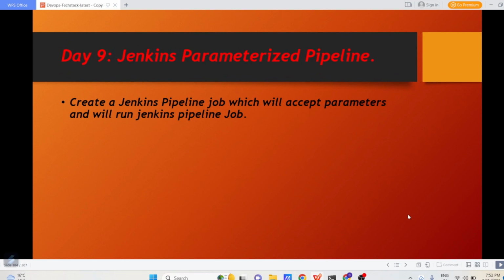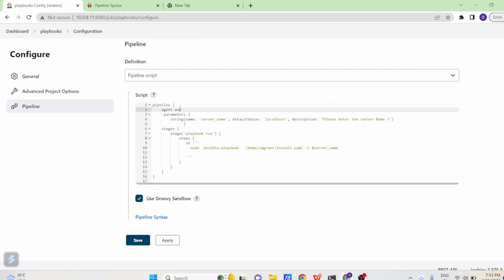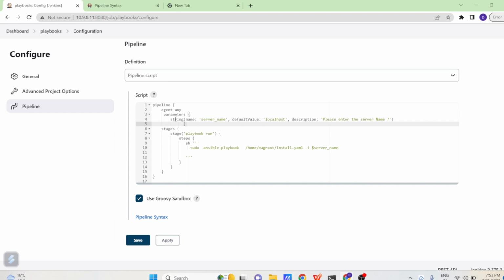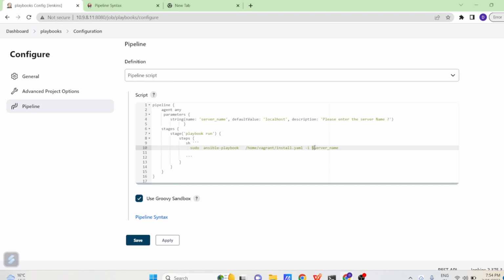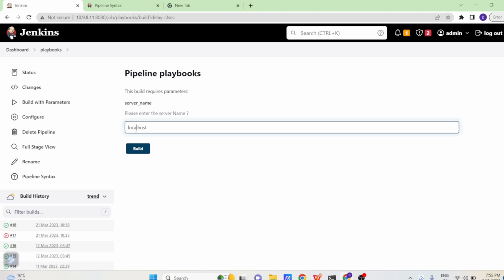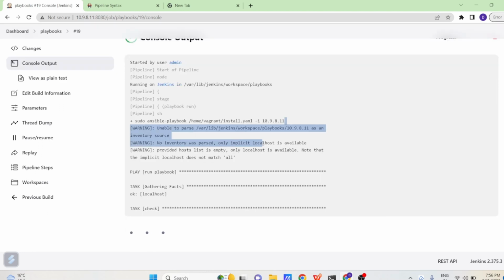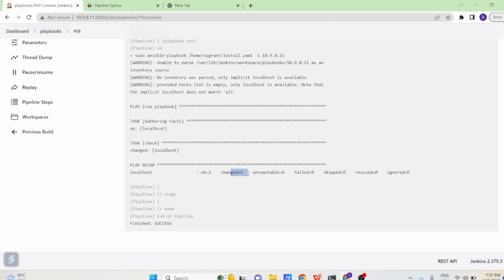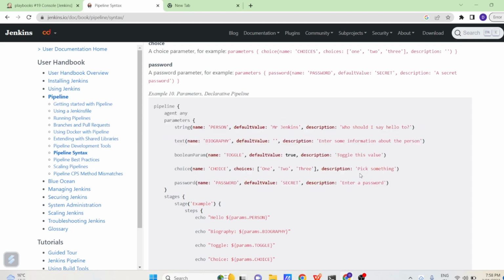Day 9 - Jenkins Zero To Hero Series || How to take dynamic parameter value in jenkins pipeline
❤️This is Day 5 video of Jenkins series .In this video i am sharing all about  Running Ansible playbook via jenkins pipeline.